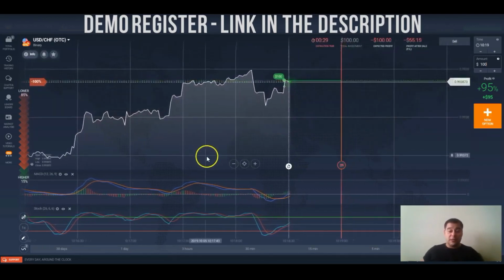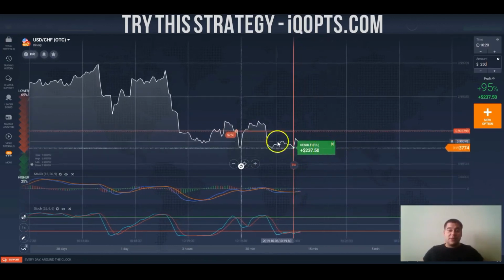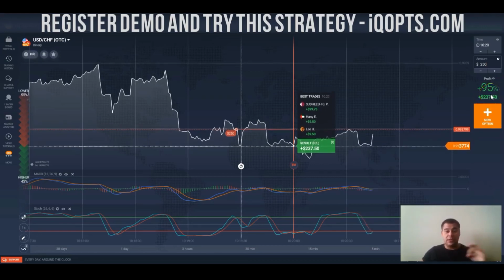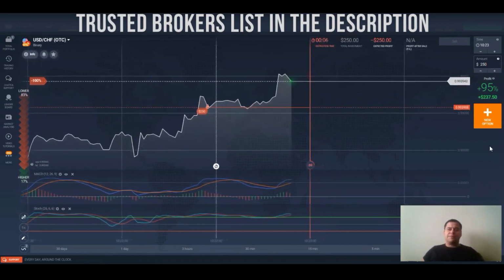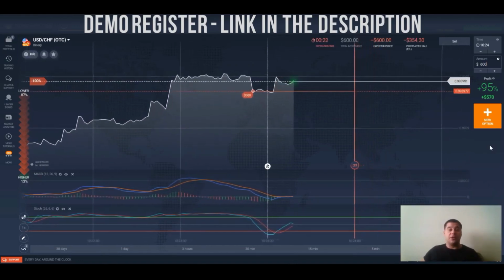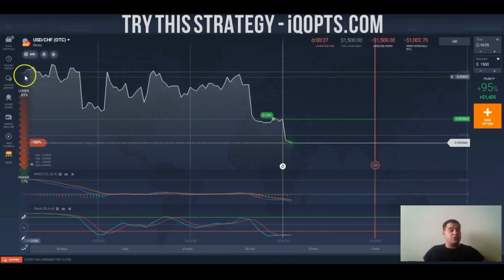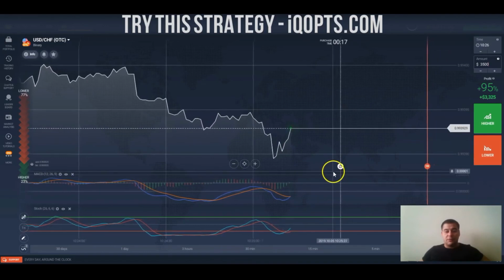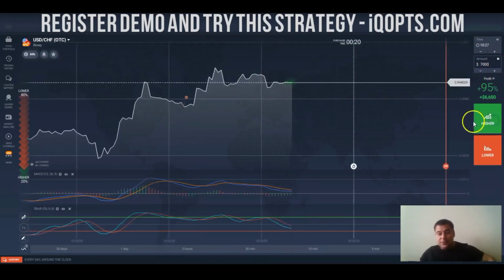Binary Strategy That Works - How to Trade Binary Options.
Hey guys! In this video I will show you how to trade with binary options strategy, how to trade with binary options tutorial and how I use it successfully and i will show you how to earn with Binary Options. This binary options strategy is awesome!  I hope you like it and it will work for you. So, look this binary options video carefully. Do not forget to subscribe to my channel with binary options strategies 2021 and if you want to see my videos again click the ring sign next to the subscribe sign and you will get a notification when a new video is uploaded